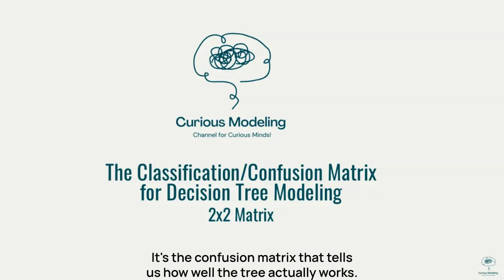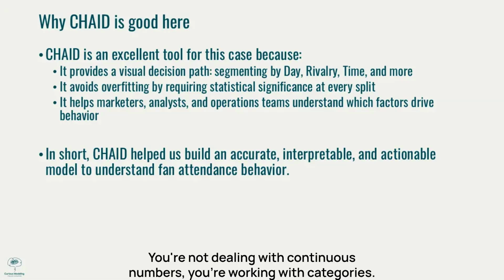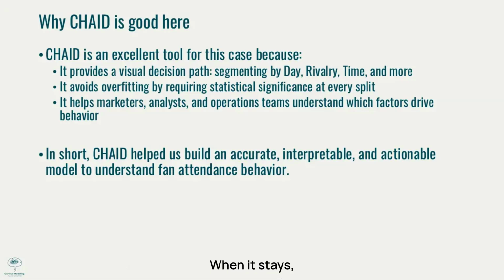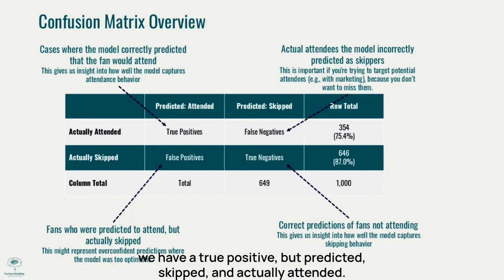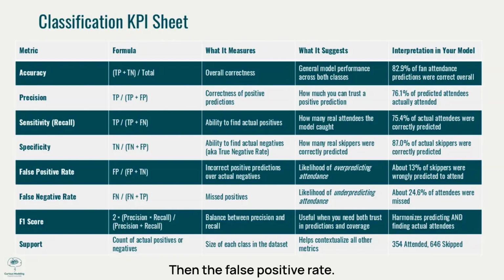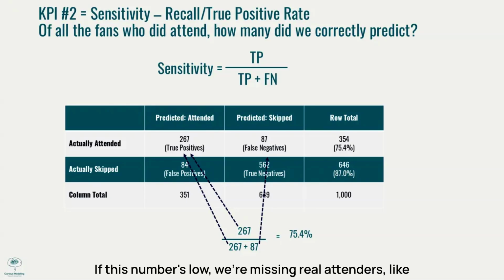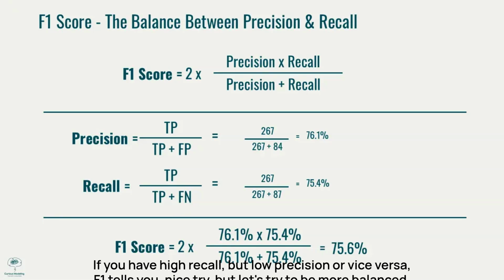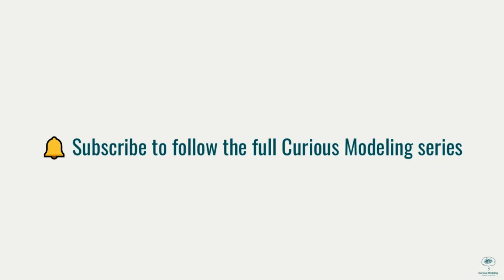Confusion/Classification Matrix Explained with a Decision Tree Model: Predicting Fan Behavior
Learn how to interpret a confusion matrix using a CHAID decision tree, all through the lens of a sports fan behavior dataset. In this video, we break down what CHAID does, why it’s great for categorical data, how to read its output, and how to evaluate model performance with metrics like accuracy, precision, recall (sensitivity), specificity, and F1 score.

Whether you're new to modeling or just want a deeper grasp of evaluation metrics, this walkthrough will help make the confusion matrix crystal clear.

📊 Curious minds welcome.

Introduction 0:00
What does a Decision Tree do? 0:34
Why is a Decision Tree good here? 1:30
Running the Model 2:23
The Decision Tree Output 3:15
SPSS Confusion Matrix Output 3:52
Reading the Confusion Matrix 4:07
The Confusion Matrix for our Model 4:37
The Confusion Matrix KPI Sheet 4:49
Accuracy 5:52
Sensitivity (Recall) 6:23
Specificity 6:53
Precision 7:13
The F1 Score 7:37
The Model Result 8:28
Wrap-Up 9:09